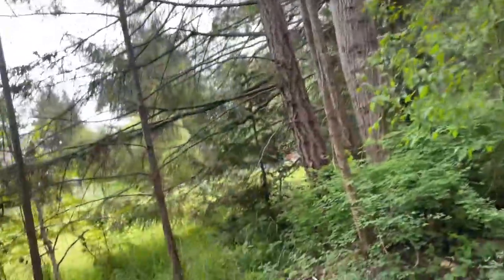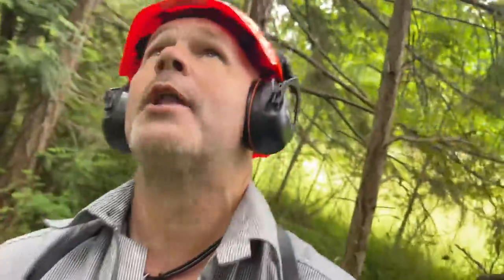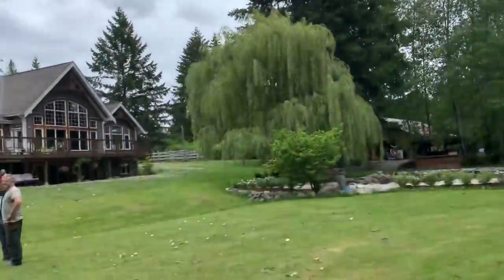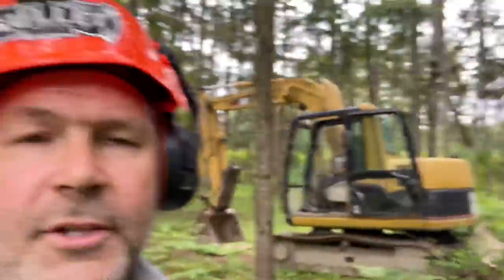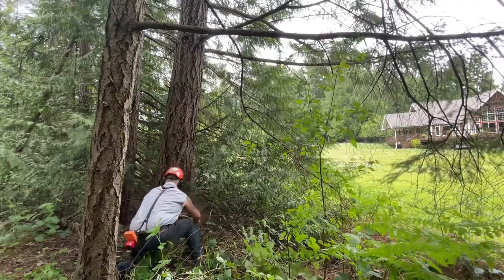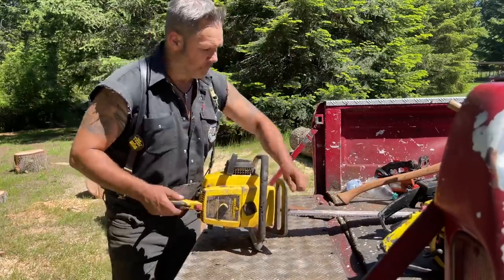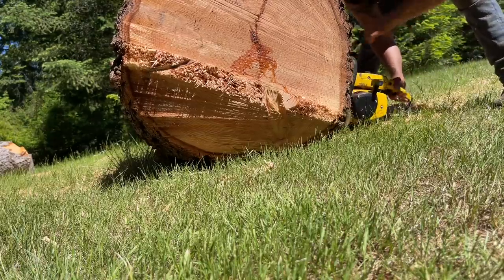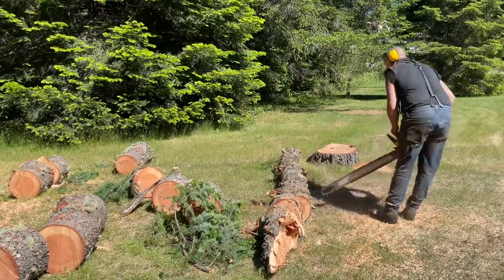Big cottonwood tree, becomes a problem . Let’s fix the problem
Wind blowing , Big cottonwood tree is stealing the sunlight from the pool, we devised a plan with an excavator and a powersaw